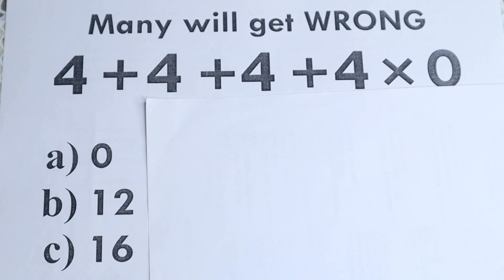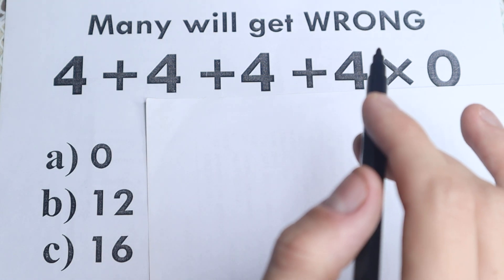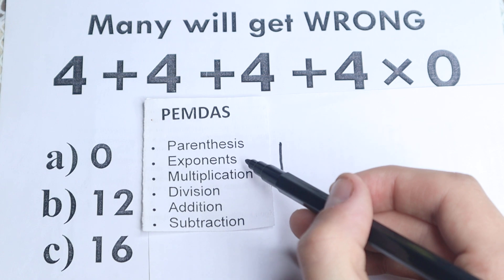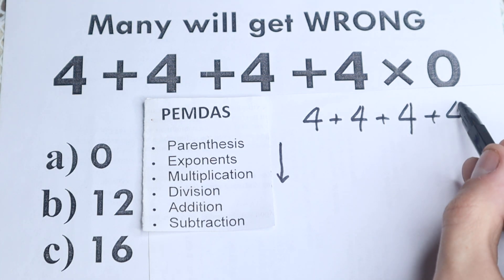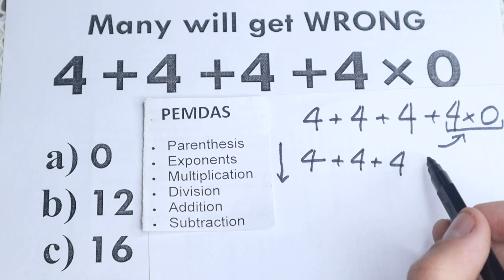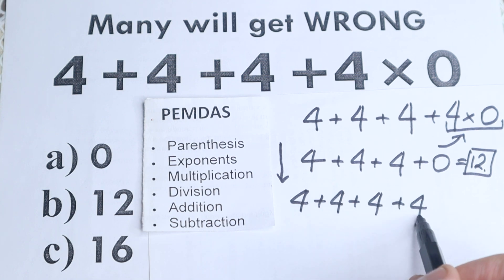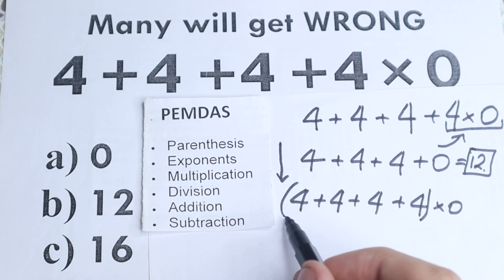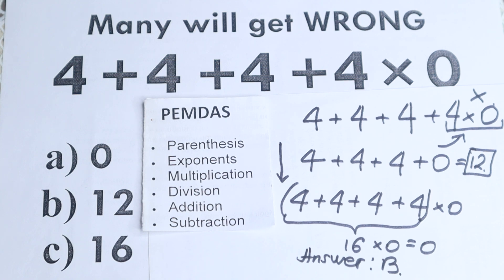Must know to PASS Algebra | 98% of students make this ERROR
Many think they did this RIGHT but will be WRONG. A correct answer explained by mathematician.

  Love You! Have a great day!